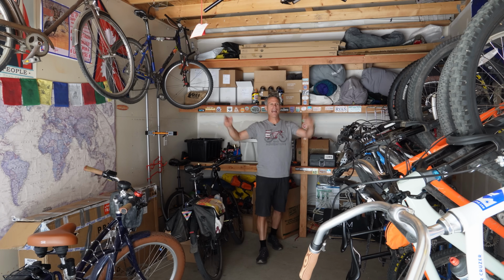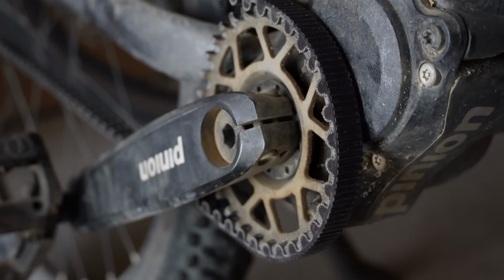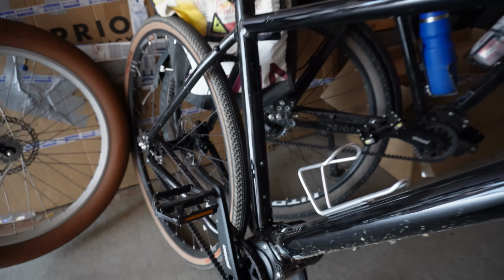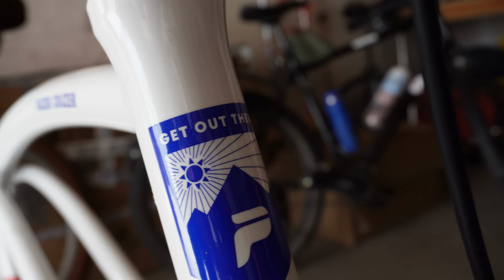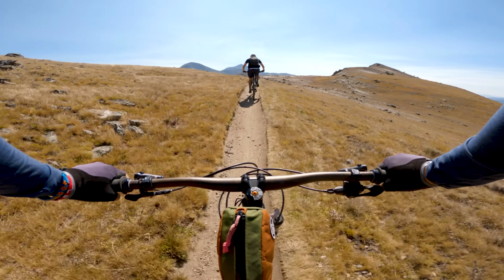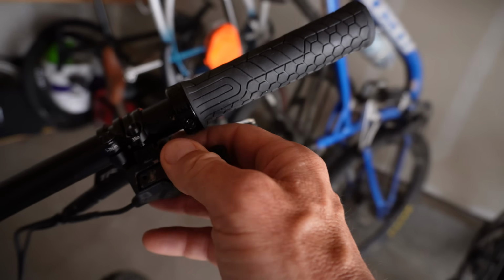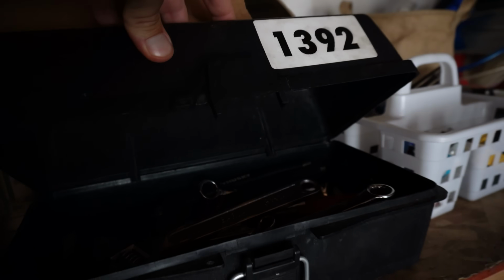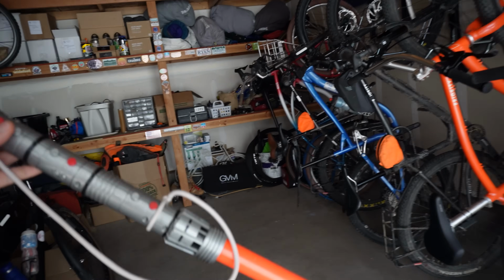A Garage Tour of All My Bikes!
You get early releases with zero ads, I host monthly ZOOM hangouts, and you have direct access to ask me anything (and you get the satisfaction of knowing that you're keeping this channel ALIVE!)

This is the bike I ride and helped design, the Priority 600ADX and my video rundown

Here's a detailed list of all my bike and camera gear

Buy my book, 'The Long Way Home' (about my 1st adventure from Honduras to Boulder)

**Welcome to DuzerTV** This channel is dedicated to inspiring viewers to get off their couches and explore this beautiful world (or even your backyard). Do you like positive energy? Then this is the place for you! Join TeamDuzer and let's GET OUT THERE!

Their song library is awesome, check it out and sign up for a free account